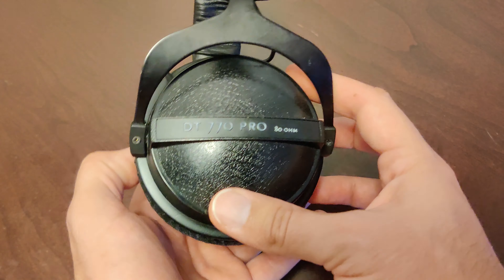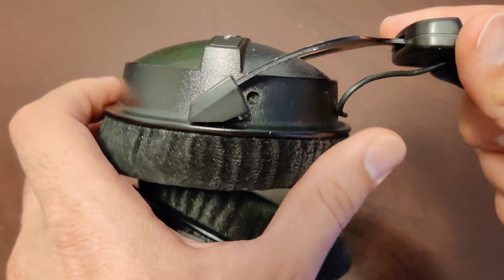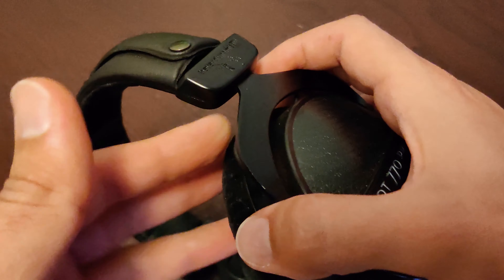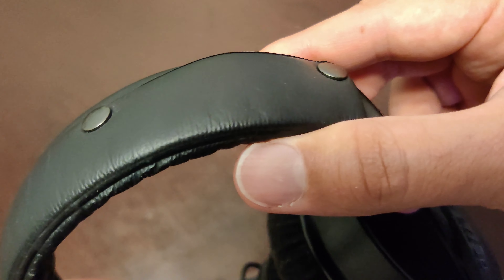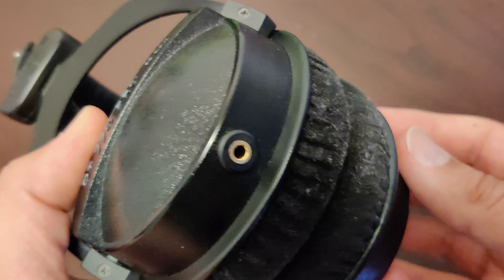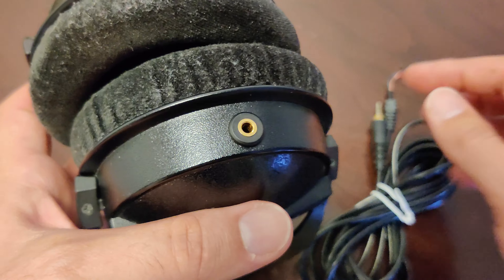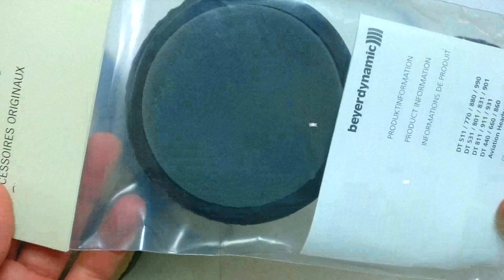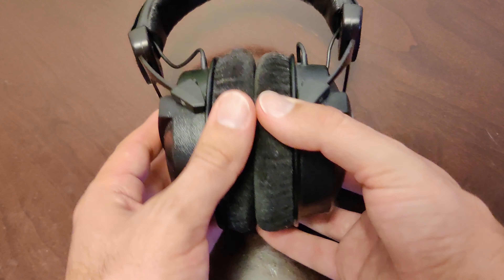Beyerdynamic DT 770 PRO Long Term Review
Check out these awesome DT 770 Pros that I have been using for 9+ years!